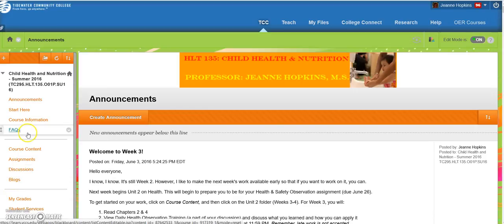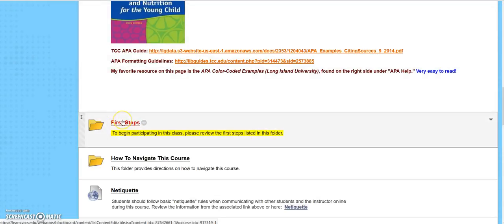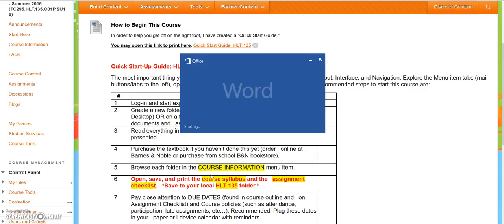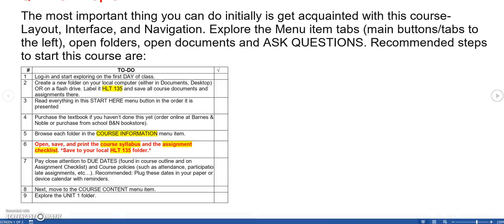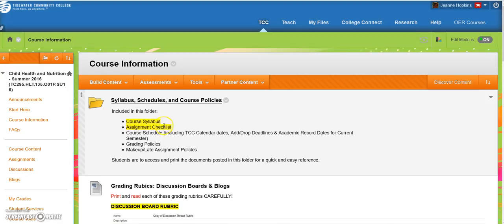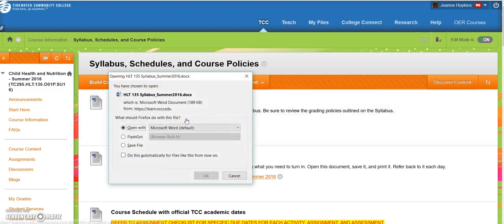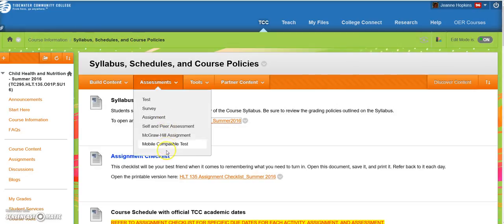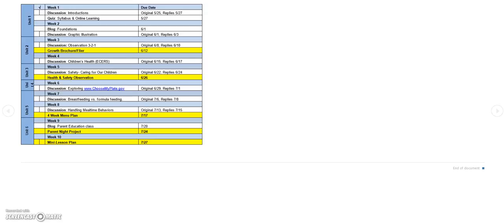Start Here-Important Documents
This impromptu tutorial shows students how to access the syllabus and assignment checklist for an online course. These are the two MOST IMPORTANT documents needed for a course.

*Note: Background noise is funny because I recorded this while waiting for a flight out of Hartsfield-Jackson Atlanta International Airport.